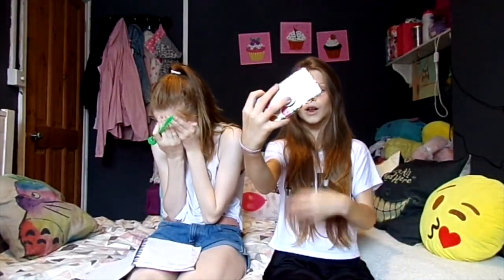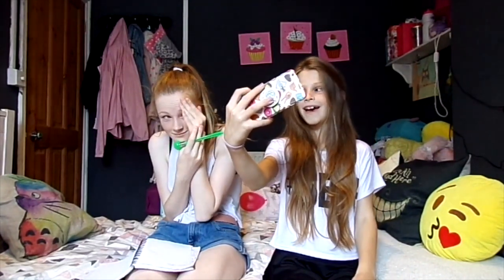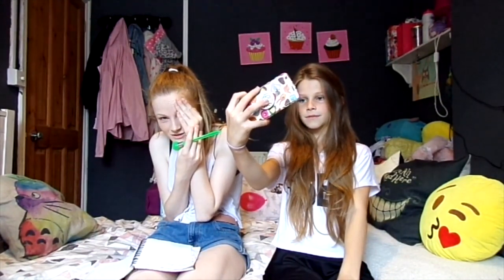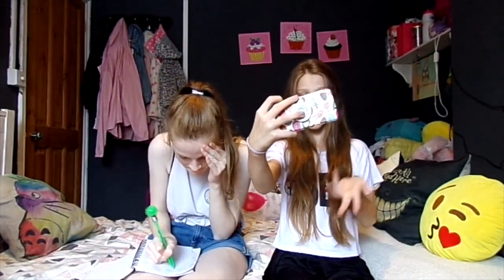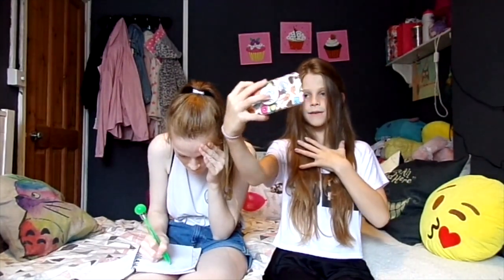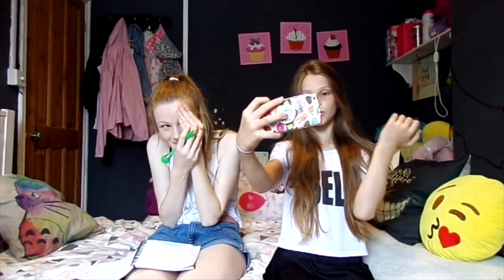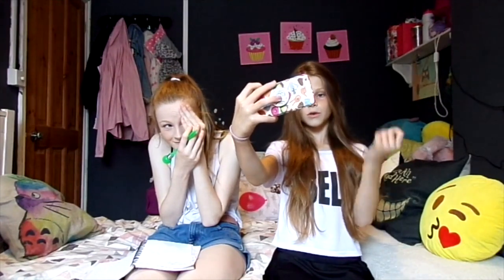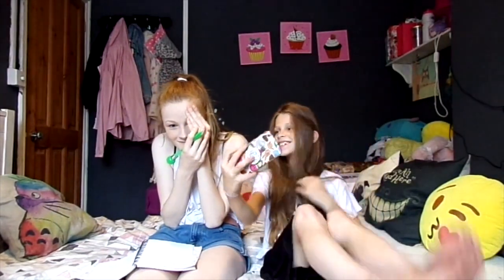10 Year Old Sister Gives Me A Musical ly Tutorial! | phegotflare | The Arrow Faction